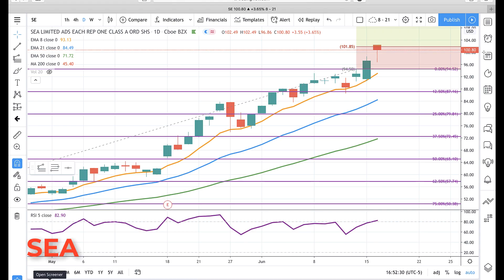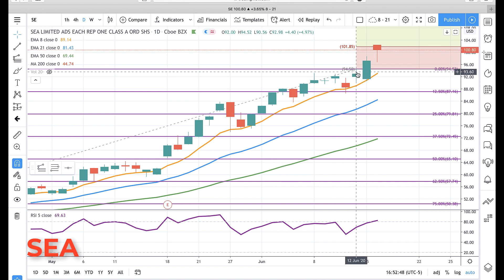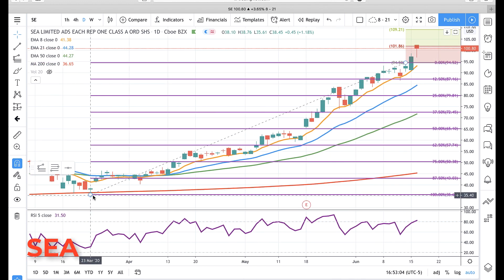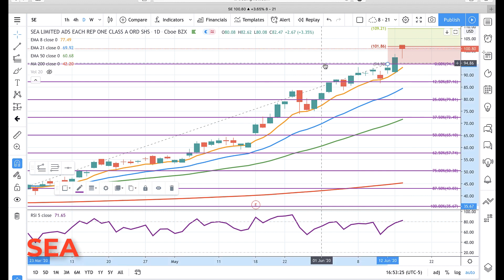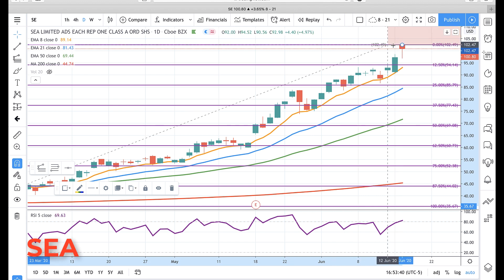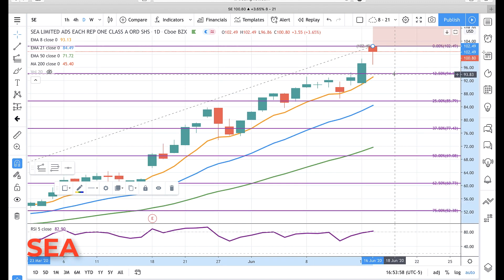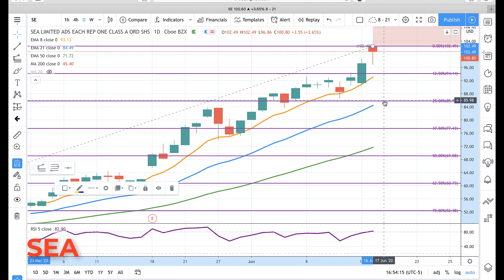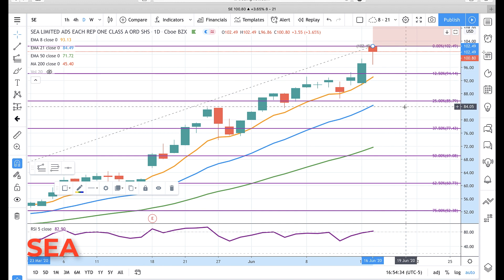SEA : Sea Corp : June-16 : Update Technical Analysis Chart